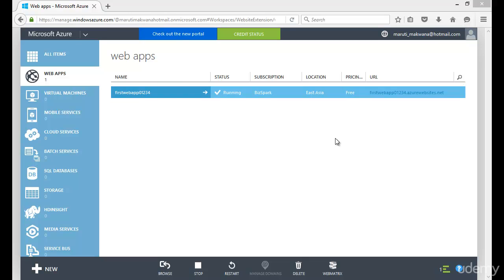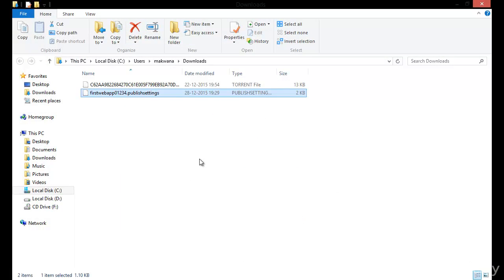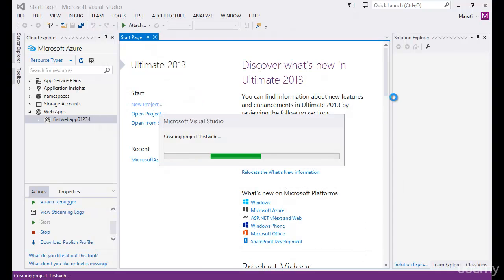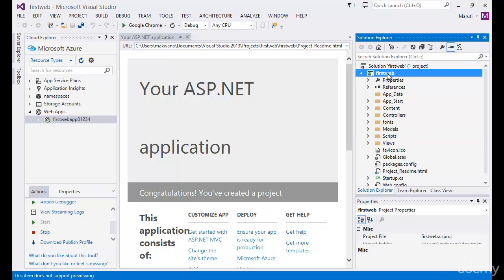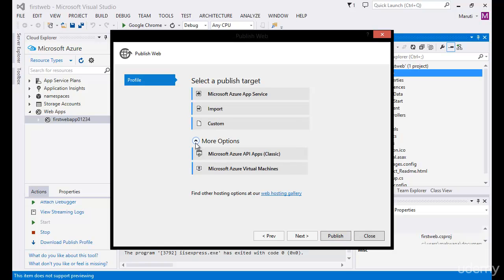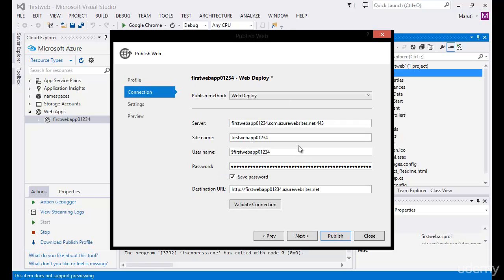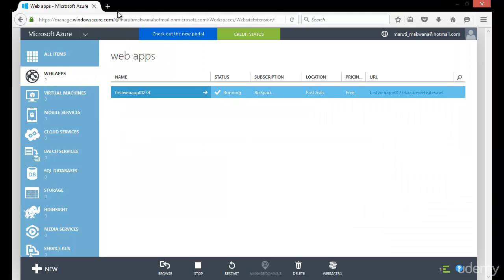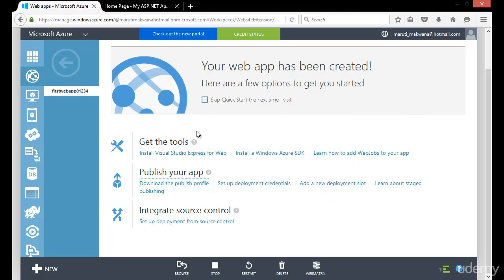Deploying simple MVC application using Visual Studio | Episode 7